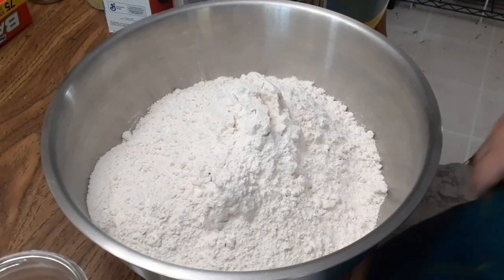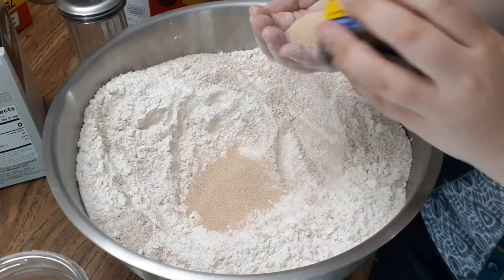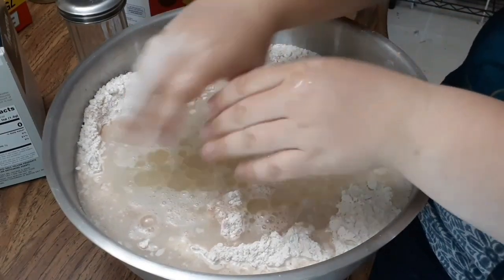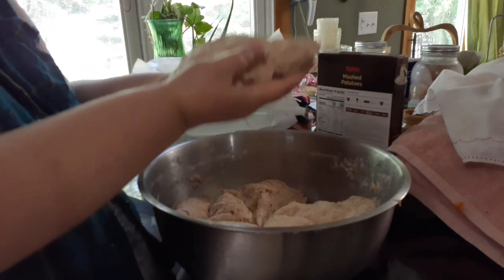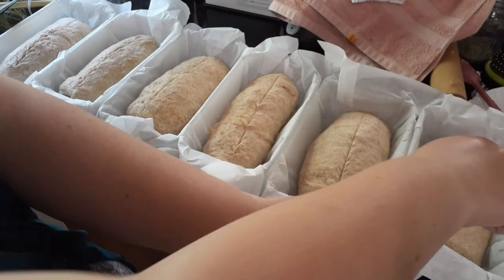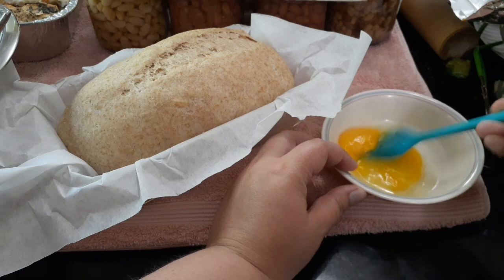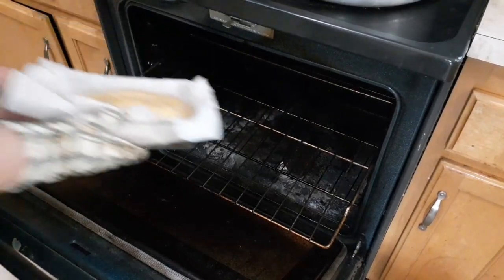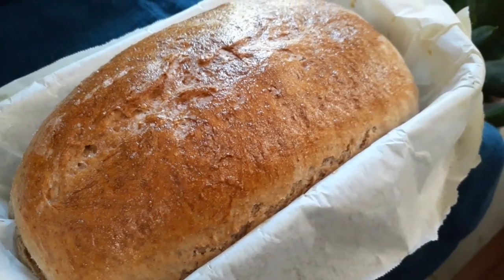Rebel Cooking - A Weeks Worth of Bread for Less Than $3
In my area, you can buy 5 lbs of flour for under $3. This is a simple recipe to make 6 loaves of bread out of that 5 lb sack of flour, plus a few other ingredients that don't amount to much more than 25 cents per batch. The original inspiration recipe is a Depression Era bread recipe, however the sugar was left out, salt was reduced, no oil was added, and there was no egg wash for aesthetics.

This recipe calls for 5 lbs of flour (I prefer to use half whole wheat, half white), 1.5 Tbsp sugar, 1.5 Tbsp salt, 3 Tbsp yeast (any kind), 6 cups very warm water, and 1/4 cup oil. Knead it all together with your hands, spread a bit of oil over the top, let rise 1 hour. Punch down. Cut into 6 portions. Shape into loaves. Let rise again. Egg wash tops.. Bake at 350° F for 35 minutes.

This makes a good multipurpose bread. Good for sandwiches, dipping, making into rolls or hamburger buns, bread bowls for soup, etc. You can make it fancy by rolling the tops in seeds or by mixing seeds in, adding some sourdough starter for a fun flavor, mixing in oats, etc. Experiment and have fun with it!

To keep it fresh, wrap in something airtight (ziplock, plastic bag, beeswax wrap, etc) and freeze what you won't eat in 2 days. We go through a loaf per day with 7 family members.